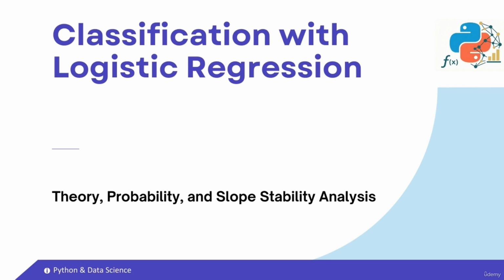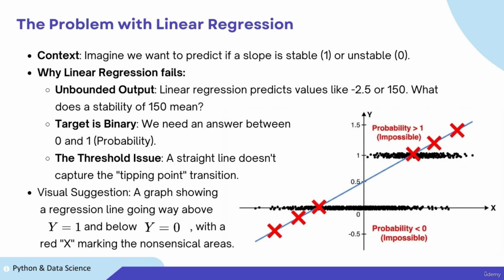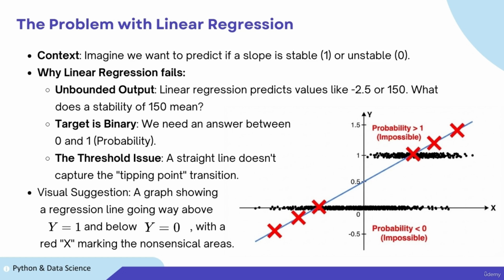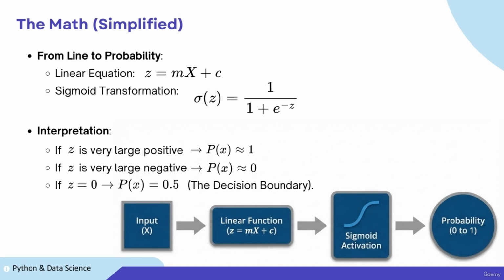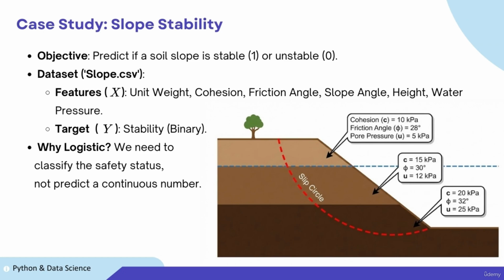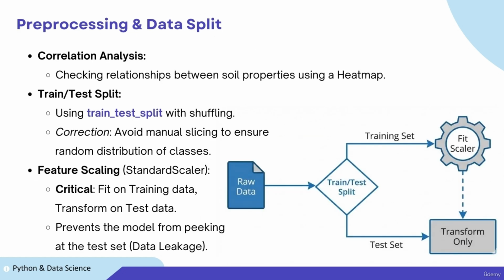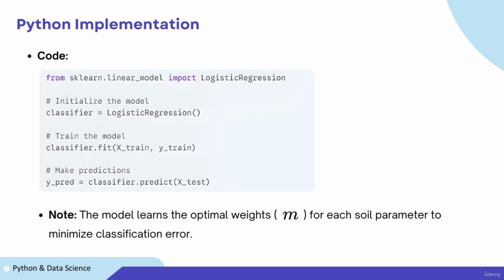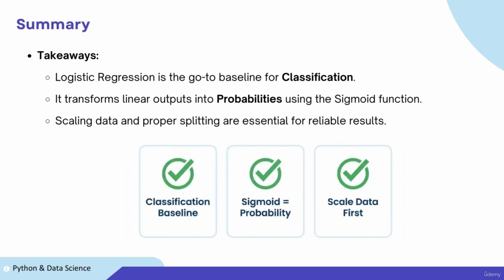13. Types d'Erreurs et Exceptions en Python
Types d'Erreurs et Exceptions en Python

Comprenez les erreurs et exceptions en Python : SyntaxError, TypeError, ValueError, gestion avec try/except/finally, lever des exceptions (raise), et création d'exceptions personnalisées.

📚 Leçon 13/27